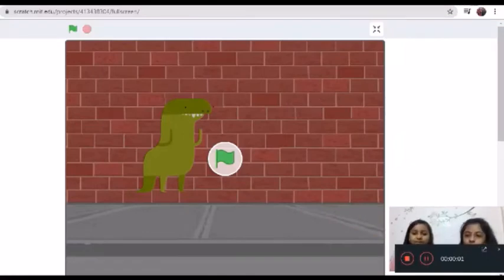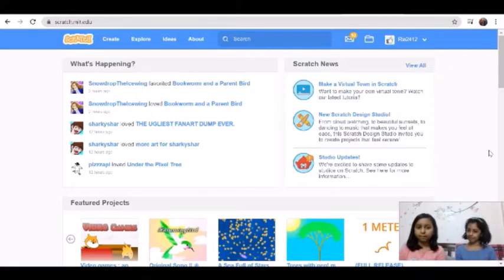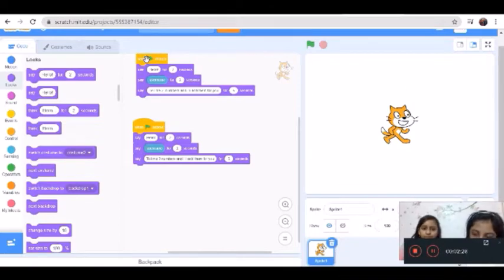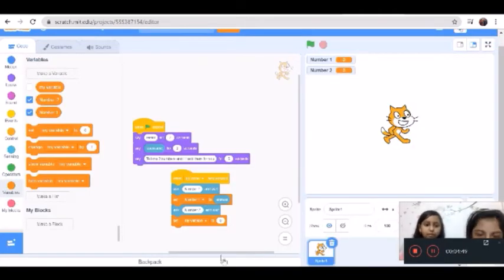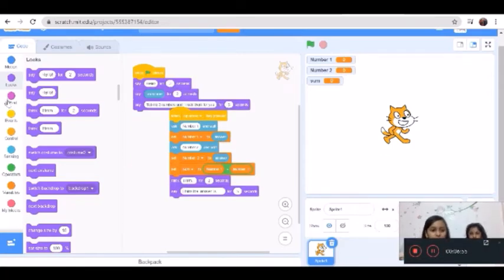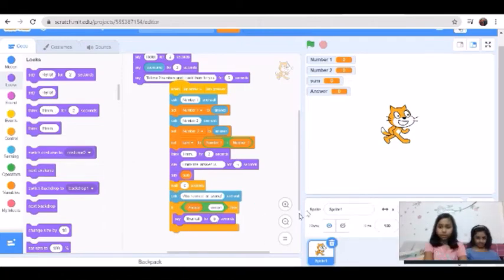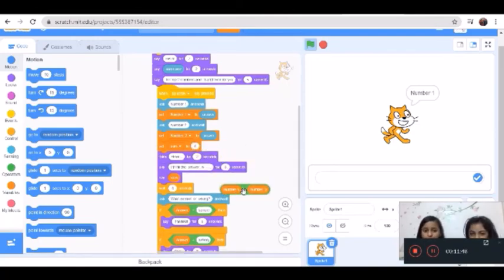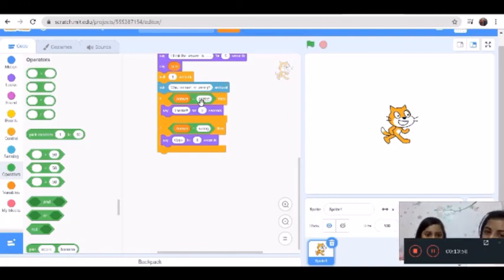Roses In Summer Episode 2 | Samruddhi Dhamke | Ria Chakraborty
For new people check out these 2 videos then watch this video.